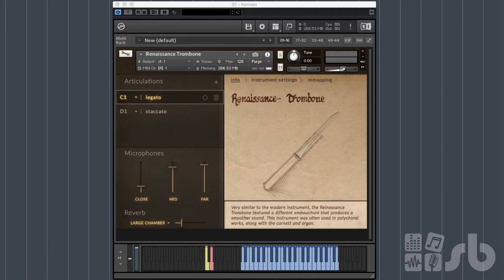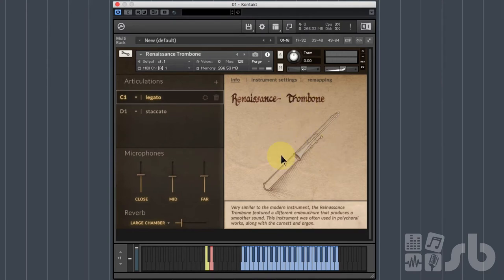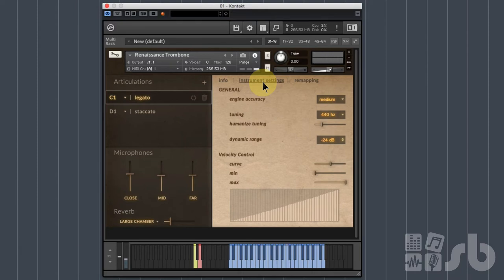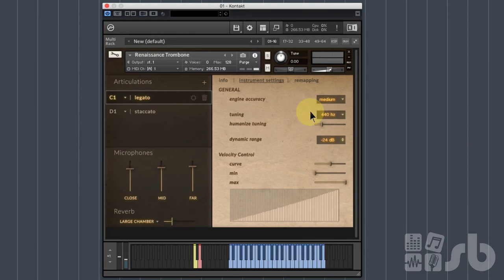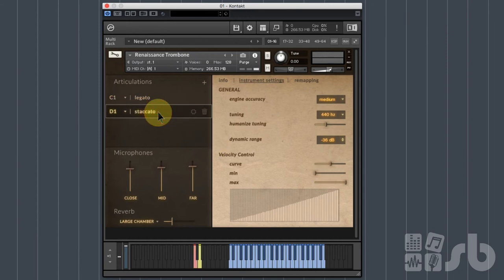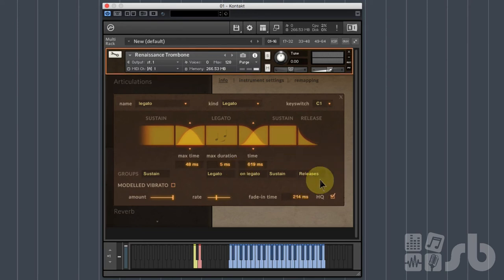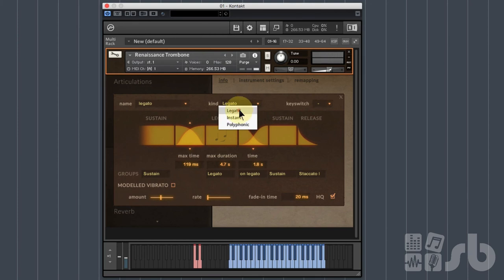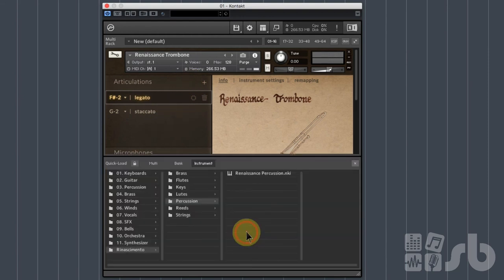Fluffy Audio Rinascimento for Kontakt - Interface walkthrough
A walkthrough the GUI of Rinascimento by Fluffy Audio